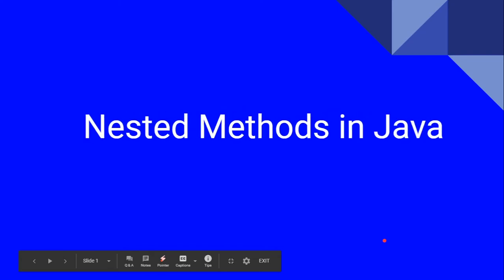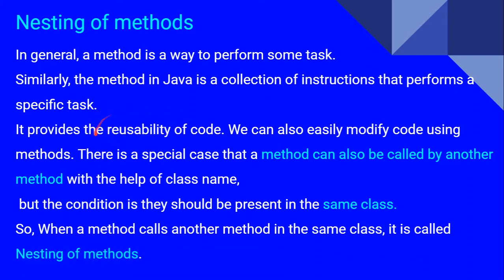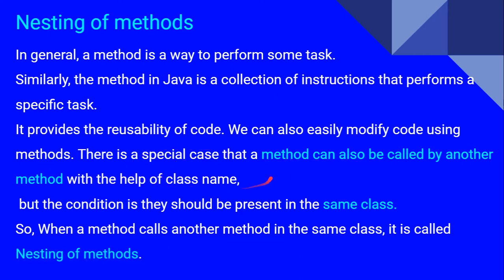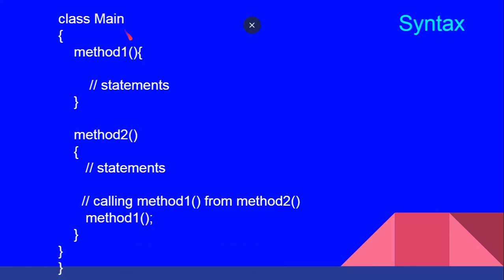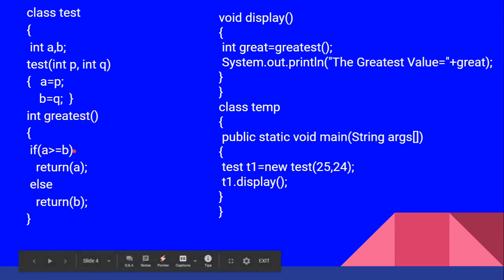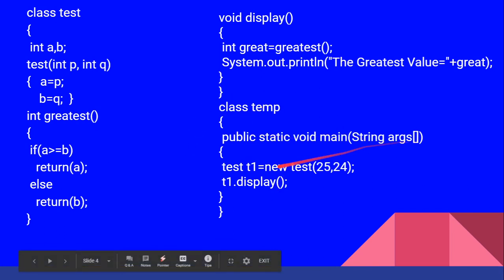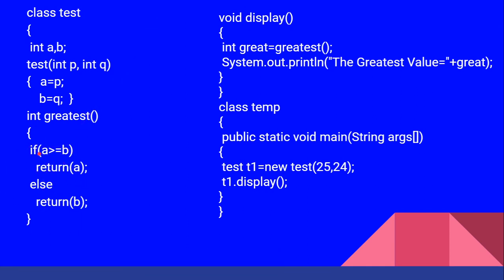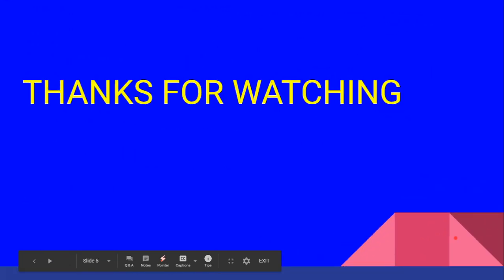Nesting of methods